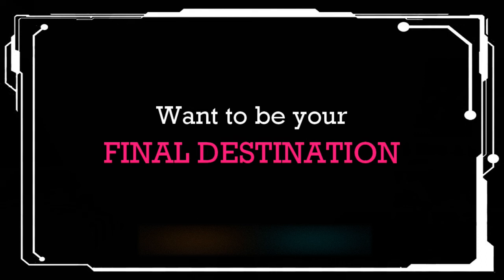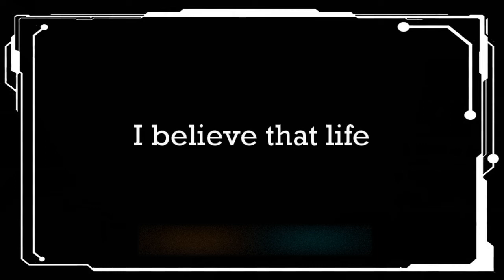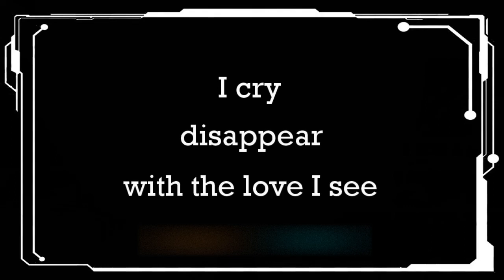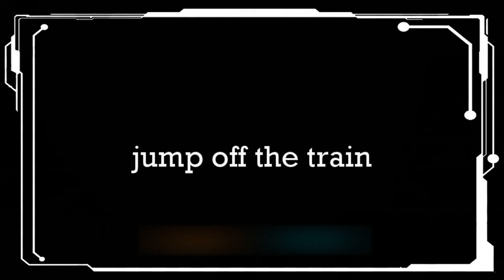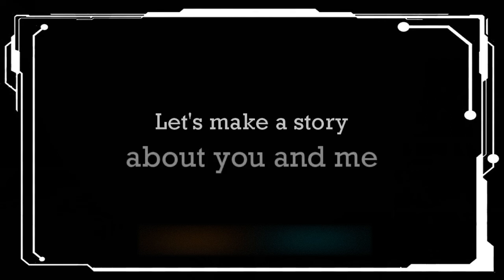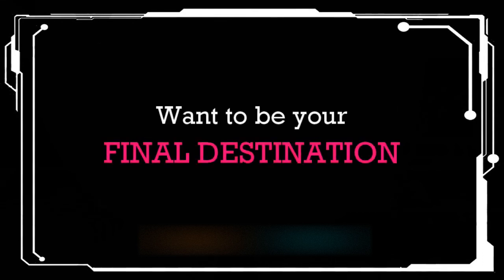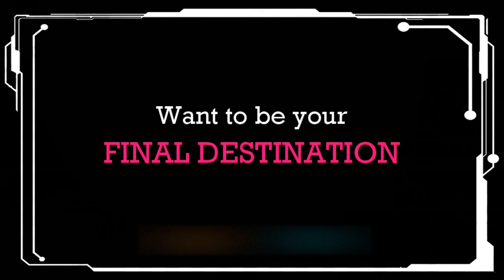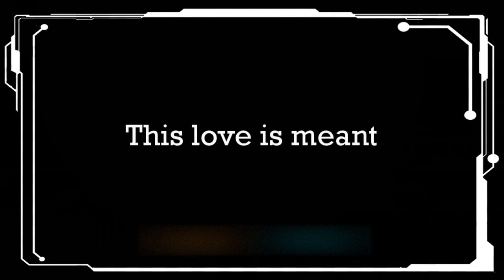MLTR | Final Destination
I believe in the world
When I see the beauty in a girl like you
And I believe that all my dreams of yesterday
Are one touch away (one touch away)

Want to be your final destination
Want to be the station where you jump off the train
Let's make a story about you and me
This love is meant to be

I believe that life
Is giving back to you what you sacrifice
All the tears I cry disappear with the love I see
Right next to me (Right next to me)

Want to be your final destination (I want to be your town)

Want to be your final destination (Want to be your final destination)
Want to be the station where you jump off the train (Want to be the station where you jump)
Let's make a story about you and me (Let's make a story) (about you and me)